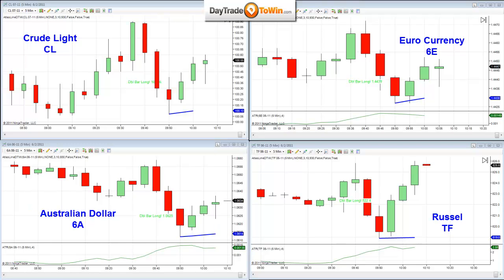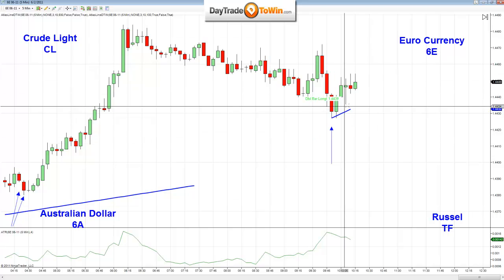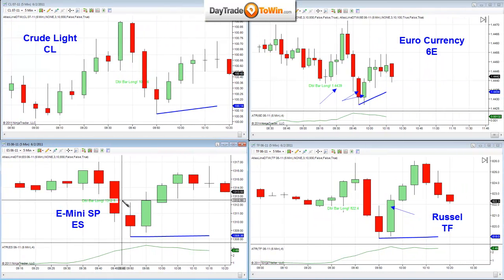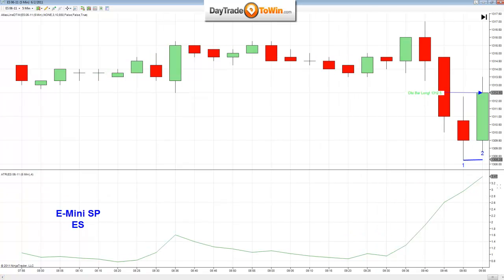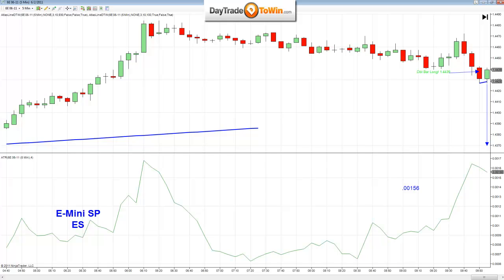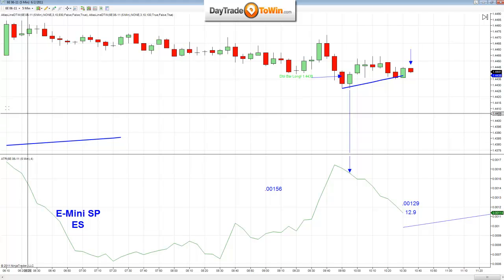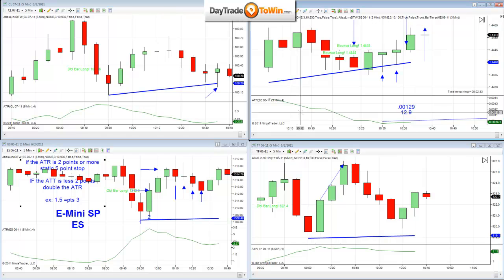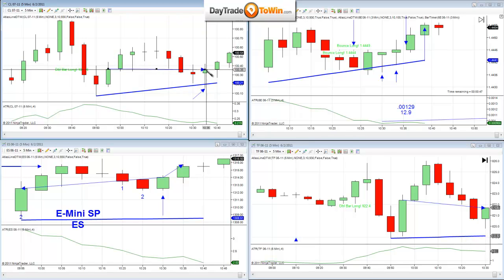4 Markets, 5 winning trades Daytrading Live webinar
day trading the Atlas Line and review of the emini sp, russel, Euro and Crude oil + 6A on Ninja trader was fantasc Risk Disclosure